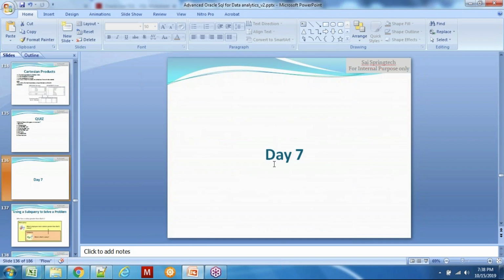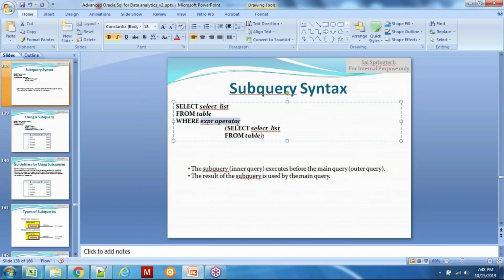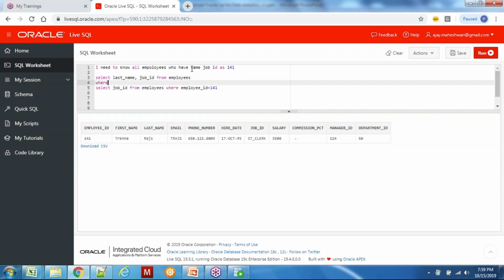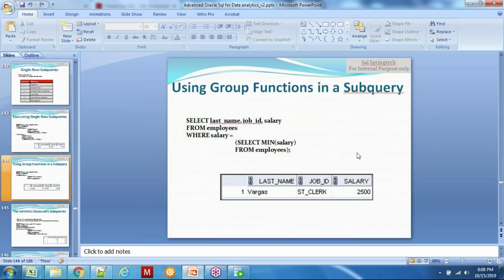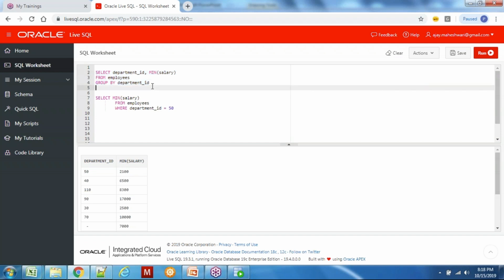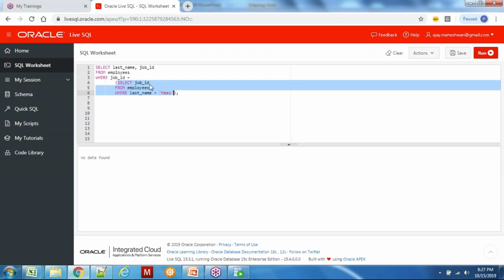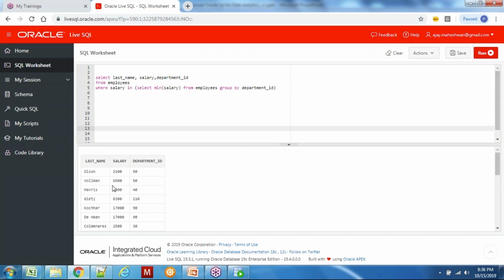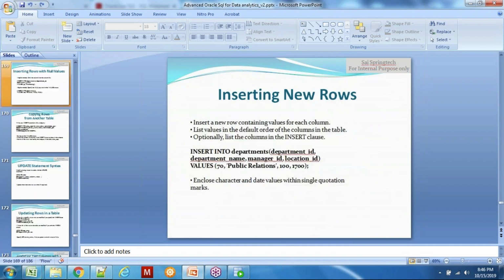Day 7 Advanced Oracle SQL for Data Analytics.Subscribe to get more videos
Switch your job into technology and start earning in 6 figures. Its not a rocket science and any one can learn and earn. After completion of this course you will realize how easy it is to start coding and get paid paid and join white collar league.

This is the day 2 of Advanced Oracle SQL for Data Analytics course.
By the end of this course, you will learn all about data, database, oracle, basic and advanced SQL concepts, data normalization, data denormalization,

Real time examples of some big chain stores are  referenced through out the course like Costco, walmart, amazon etc.

After Completion of this course, you can expect to clear interview questions related to data and sql.  All the best for your journey of learning.

Happy Journey of learning and getting paid in 6 figures.